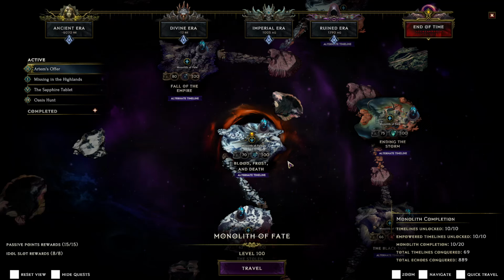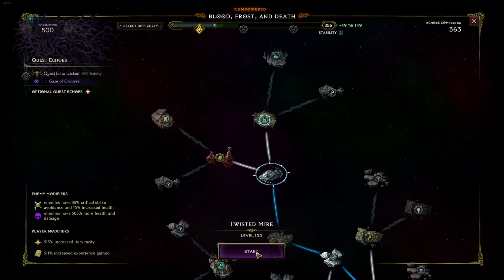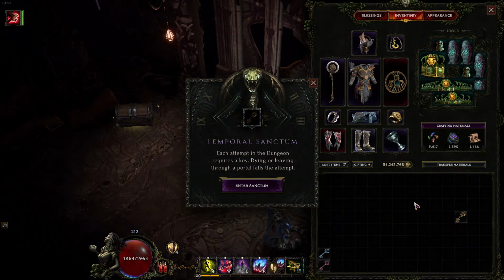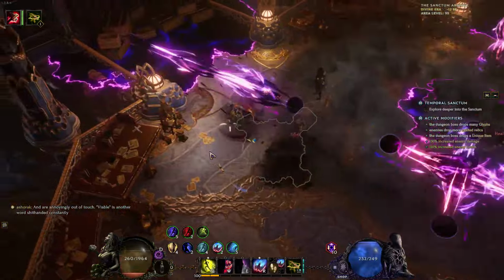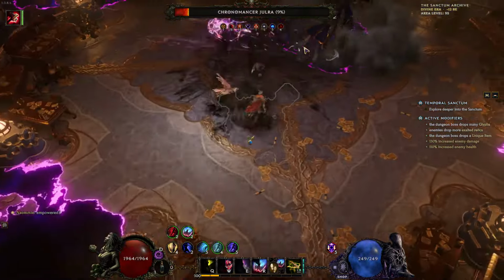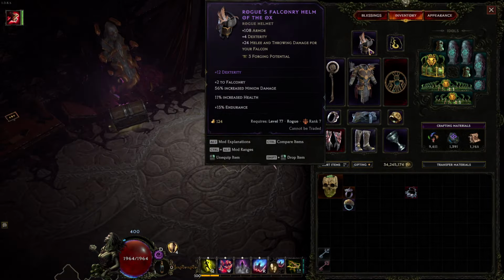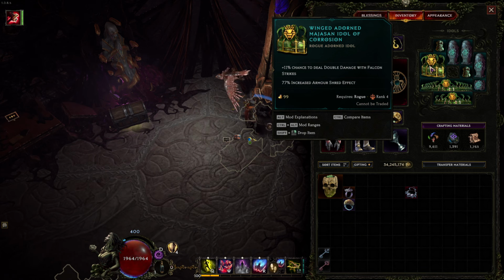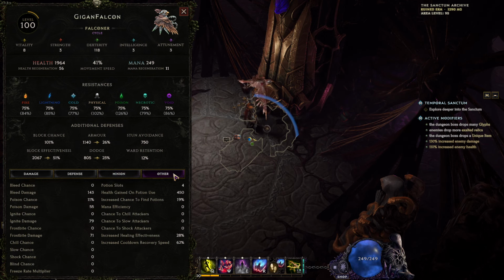Last Epoch: A Second Look at Dex Stacking Falconer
I look at my 1.0 dex stacking, max block falconer build in Last Epoch. I will update when I confirm it is 1.1 viable; for now, it is a baseline to consider as a league starter.